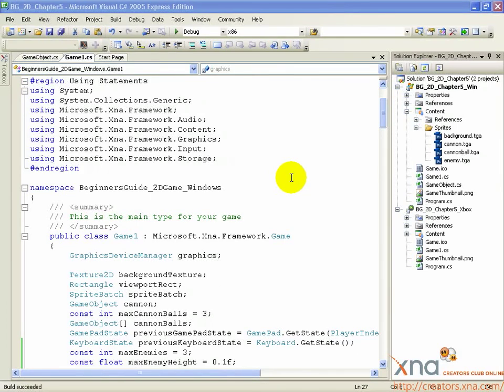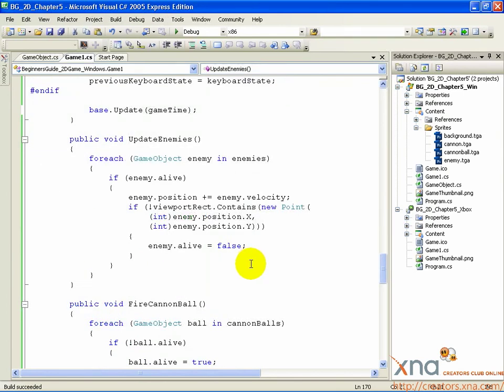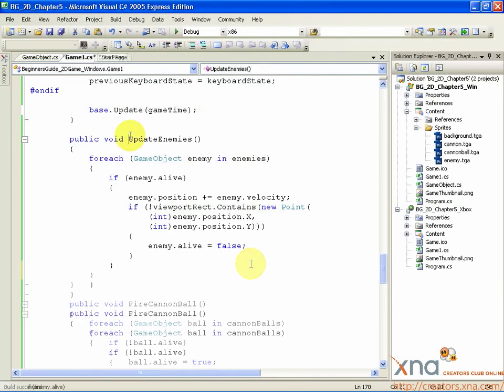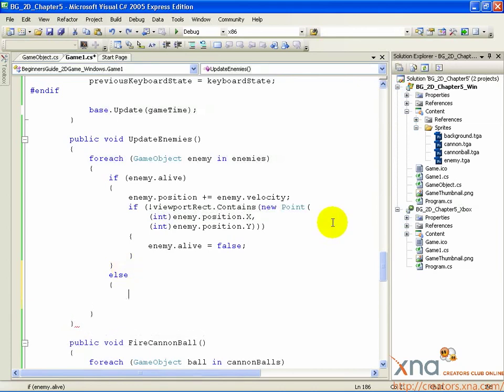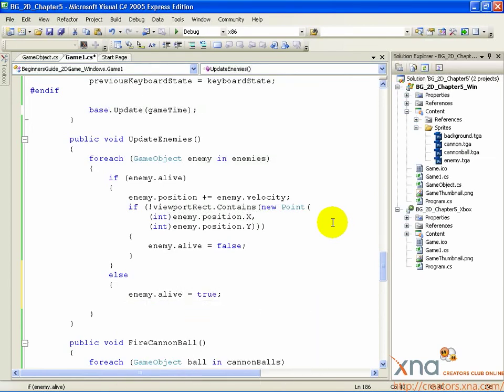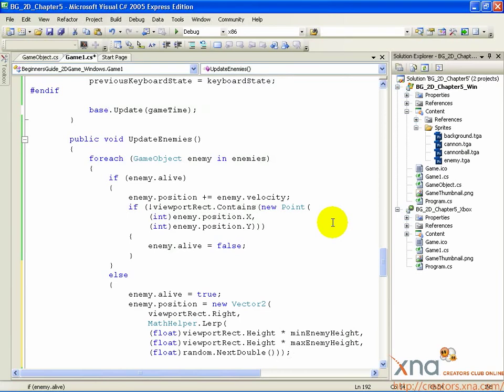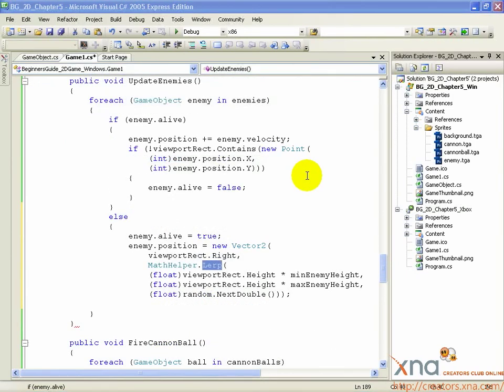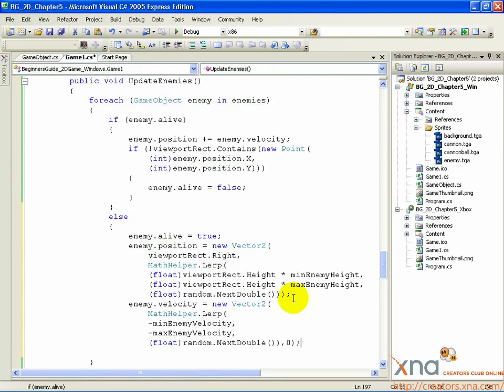2D Tutorial, Chapter 7.3 / Beginner's Guide to XNA Game Studio 3.0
Chapter 7: Adding Enemies / Step 3: Create Random Respawn Conditions